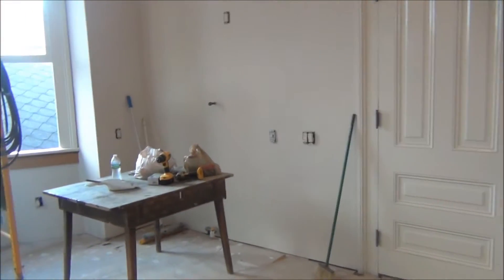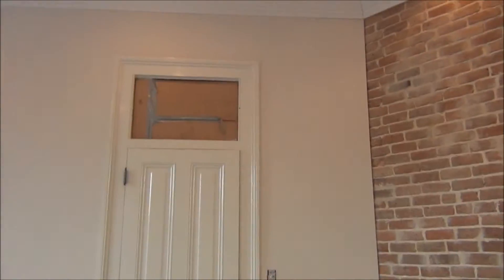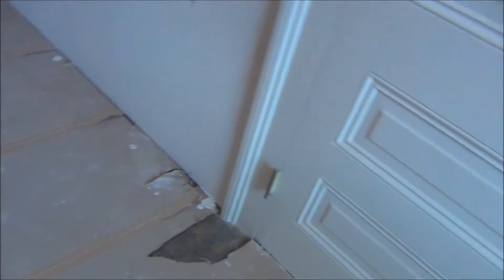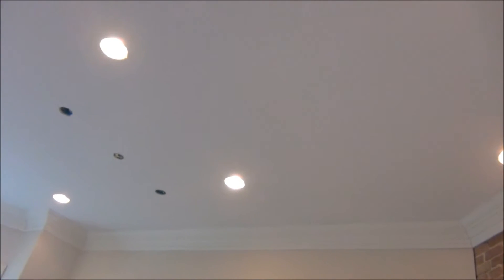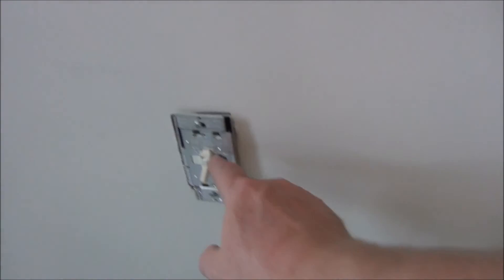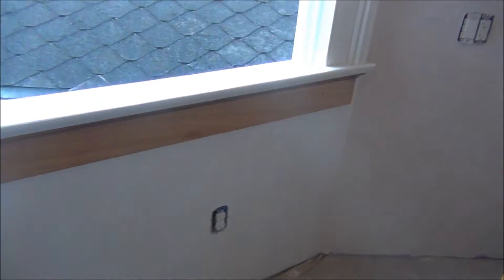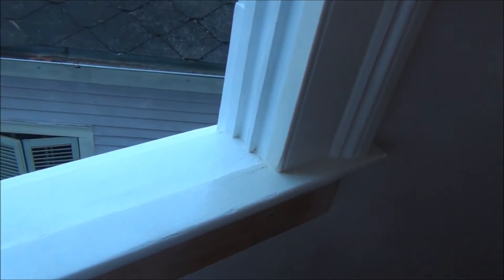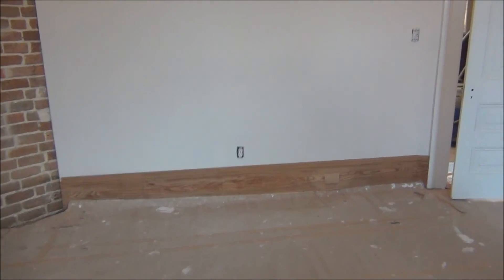Kitchen Renovation part#35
some crown molding and stuff